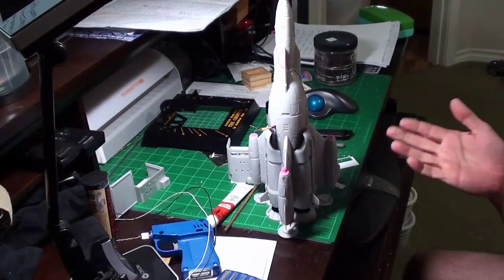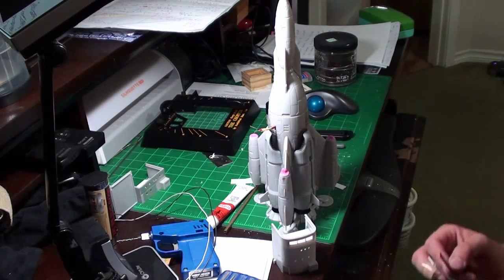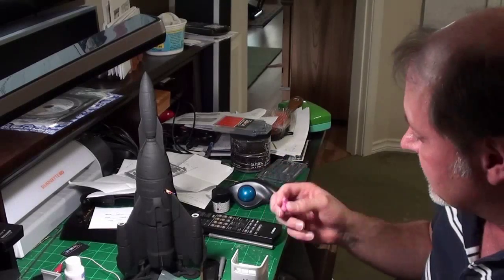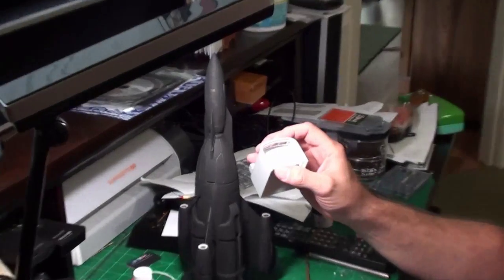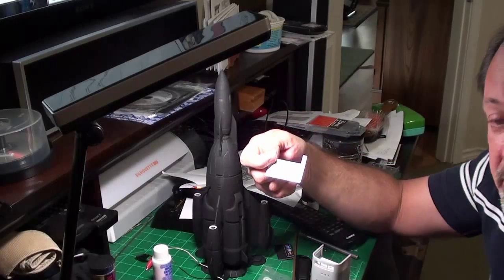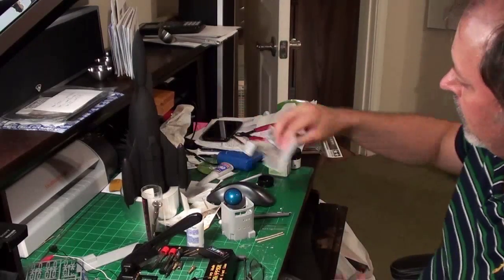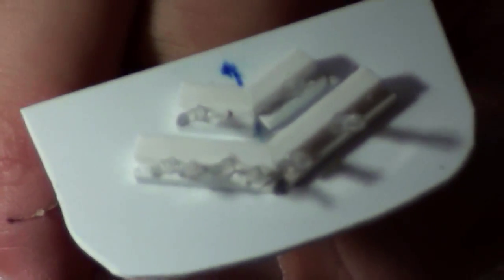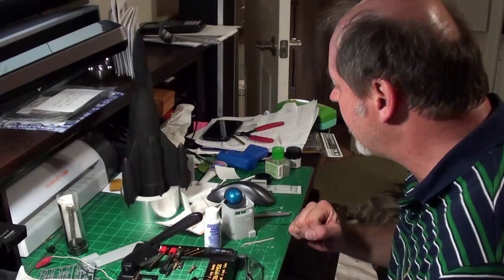Mercury 9 part 19: Photo etch and windows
More progress on the Mercury 9